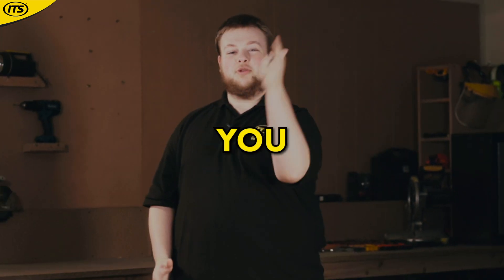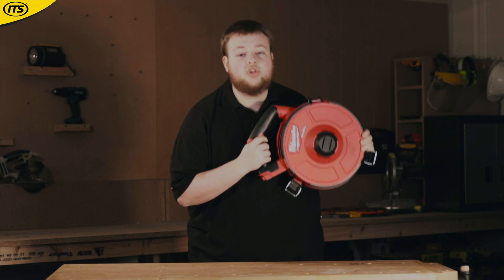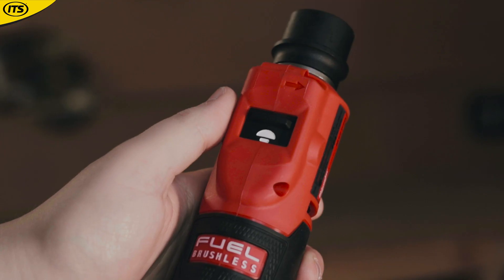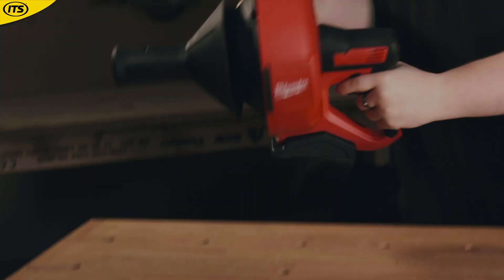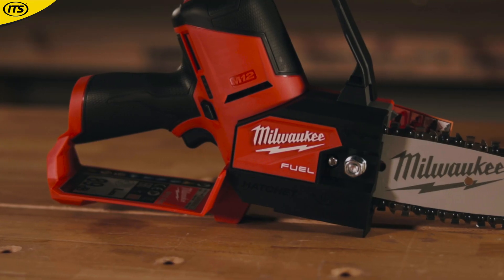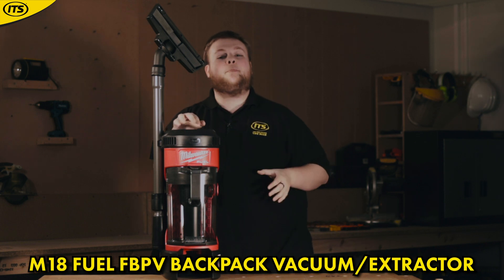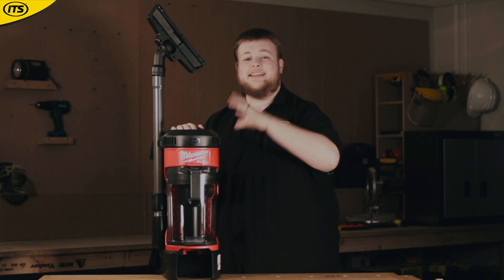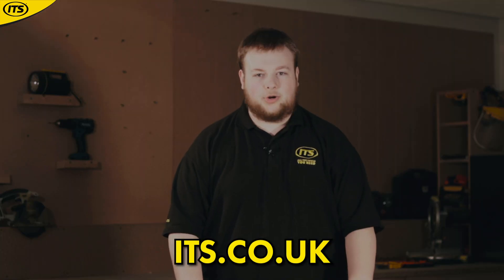5 Milwaukee Tools You Didn't Know Existed! - ITS.CO.UK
See all of these tools AND MORE in the Milwaukee Superstore

0:03 - #5: M18 FUEL FPFT Cable Puller Fish Tape

0:40 - #4: M12 FUEL Tyre Buffer

1:09 - #3: M18 FUEL FDCPF8 Drain Cleaner

1:48 - #2: M12 FUEL FHS Hatchet Pruning Saw

2:23 - #1: M18 FUEL FBPV Backpack Vacuum Cleaner/Dust Extractor